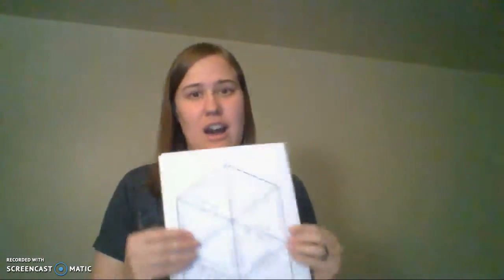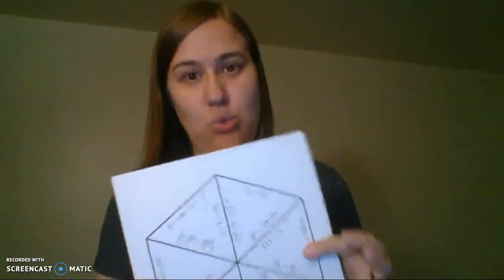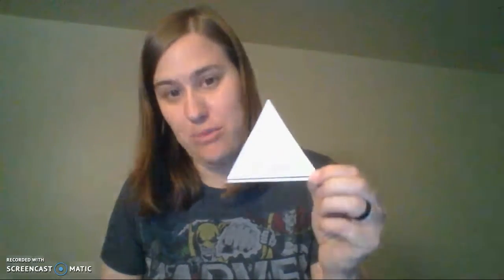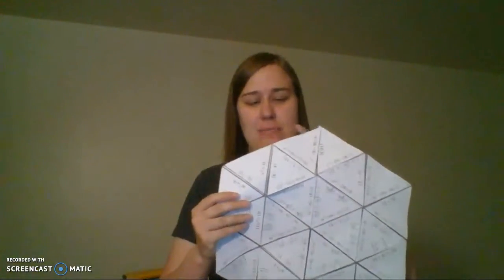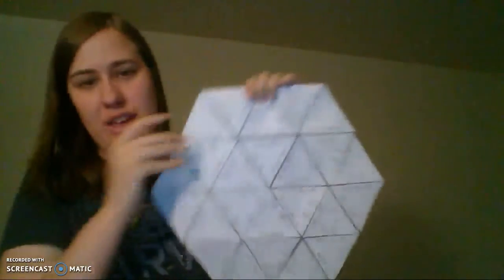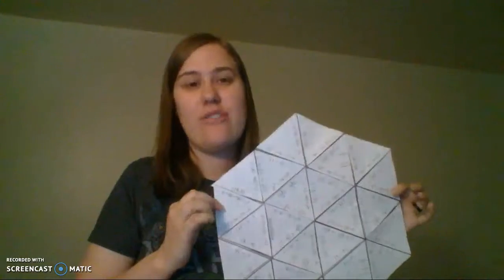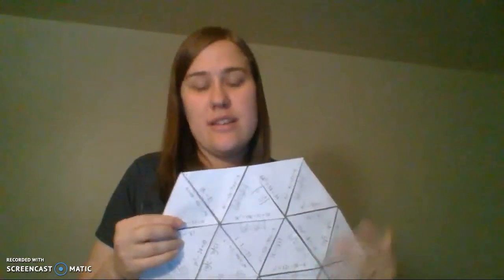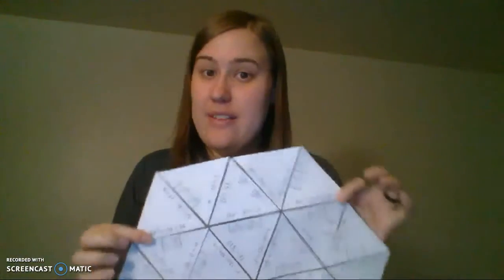Tarsia Puzzles in the Mathematics Classroom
Tarsia Puzzles are one of my favorite math activities. Here I explain Tarsia puzzles, possible uses, and their effect on student engagement.